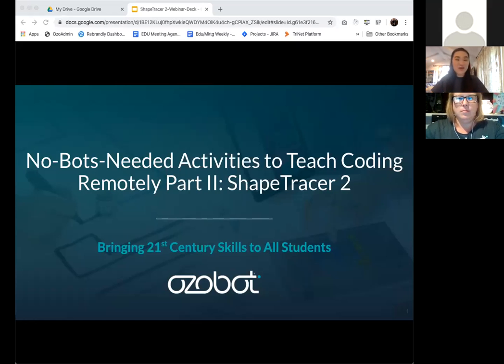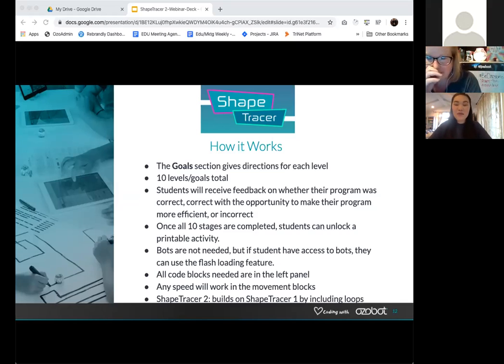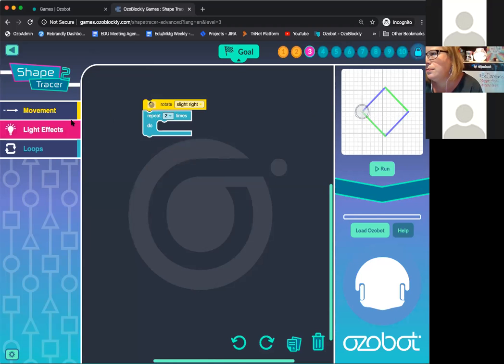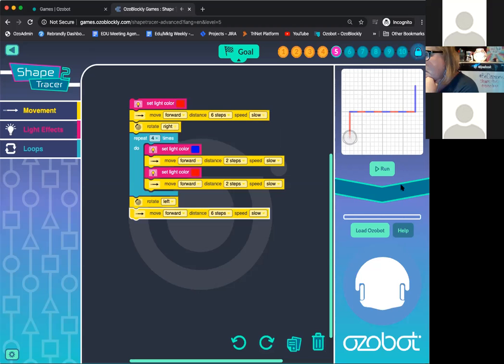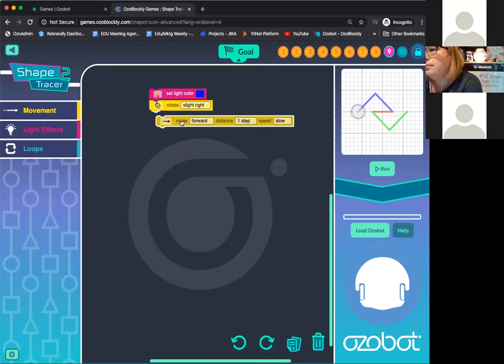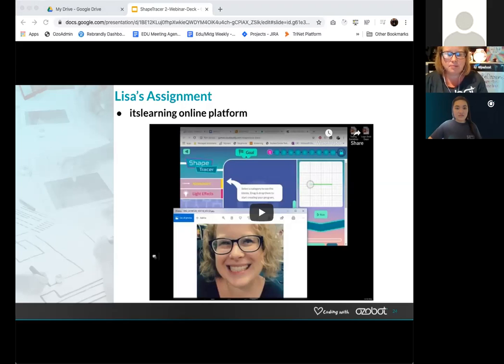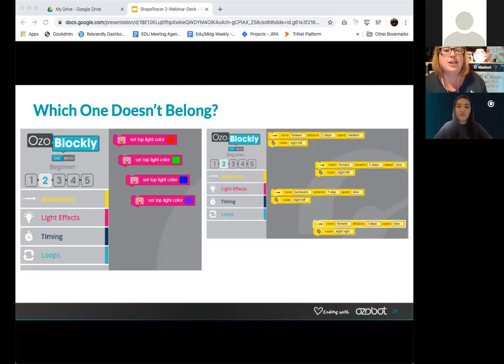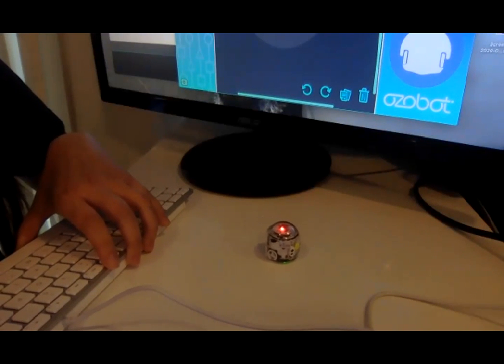Teach Coding Remotely with ShapeTracer 2 | No-Bots-Needed Webinar (Part 2)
Looking for ways to teach coding and computer science remotely—even without a robot? This professional development webinar shows you how to use ShapeTracer 2, Ozobot's interactive, no-bot-needed simulator, to teach core programming skills.

✶ Perfect for remote, hybrid, or 1:1 device classrooms!

💡 In this session, you'll learn how to:
- Use ShapeTracer 2 to teach programming logic and problem-solving
- Implement remote-friendly, device-based CS lessons
- Support student progress, even without physical bots
- Bring Computer Science to life in any learning environment

💬 How are you making computer science accessible for your students? Share your tips in the comments!